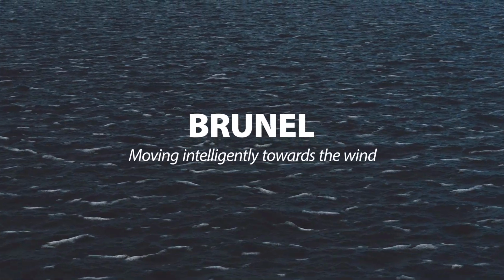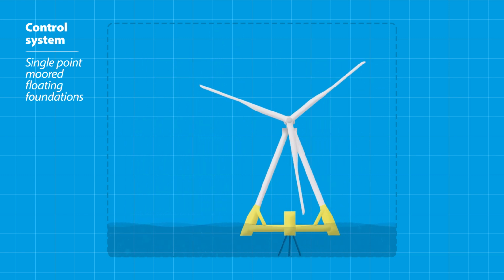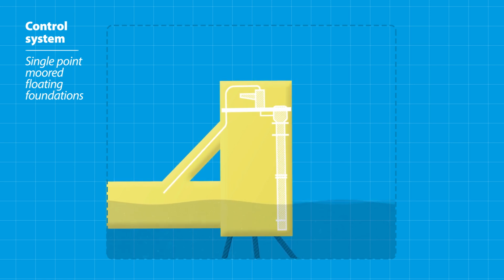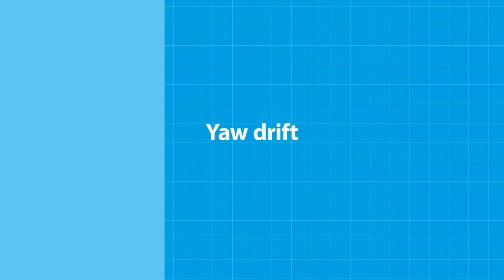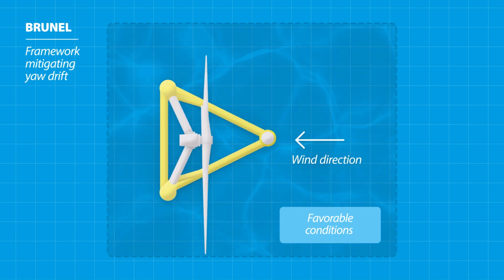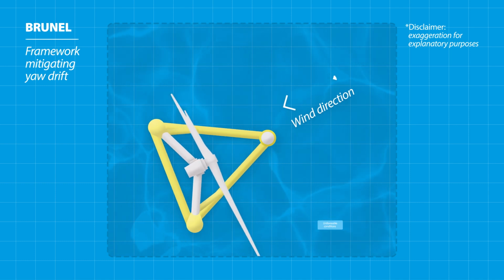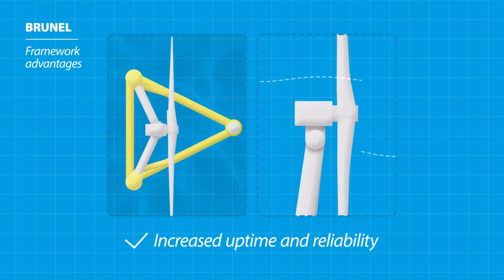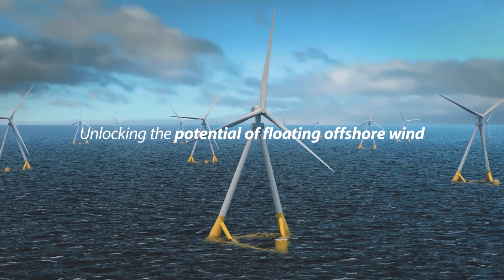Fred. Olsen 1848. BRUNEL: Moving intelligently towards the wind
BRUNEL: Fred. Olsen 1848, along with industry partners, has developed a framework to stabilize single point moored floating wind turbines while optimizing the positioning against the wind thrust for increased energy production.

This framework optimizes wind alignment by mitigating yaw drift, resulting in increased power production, uptime, and reliability, and an optimized structural design.

Get a full understanding of the framework in the video or read the full journal paper

Partners involved:

IFE, a frontrunner in international energy research, has the overall responsibility for the implementation of control strategies.

ZX Lidars provides expertise on how lidar measurements can be considered as a tool for improving the response, reducing loads, and improve the yaw alignment and the power production

7Waves, an engineering company specializing in naval architecture and marine engineering, is supporting the project with valuable competence in validation and verification in a separate simulation environment